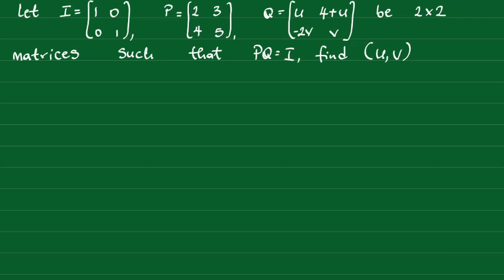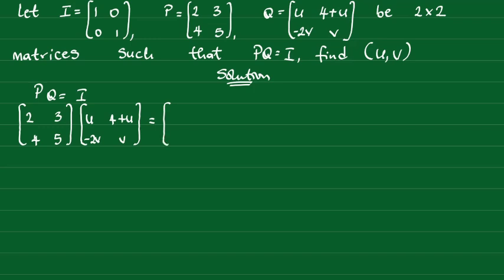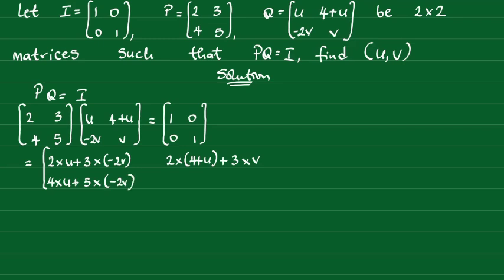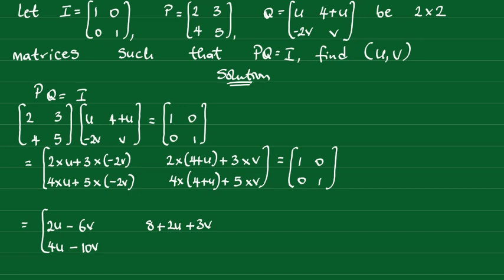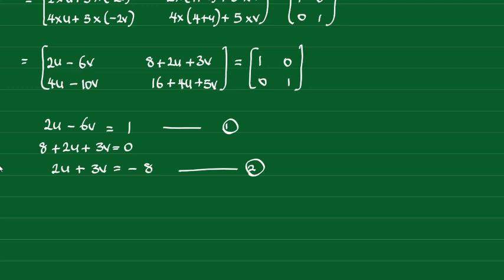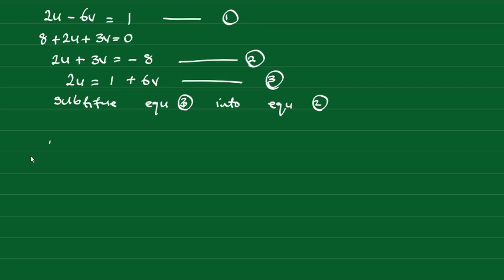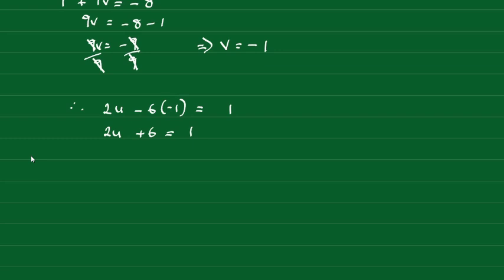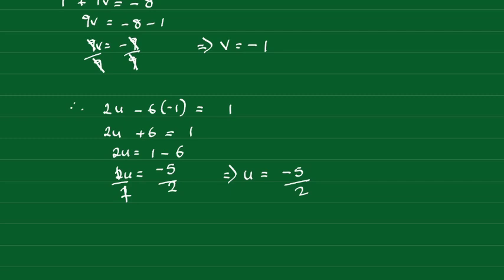Experts' solution to jamb 1998 (24)